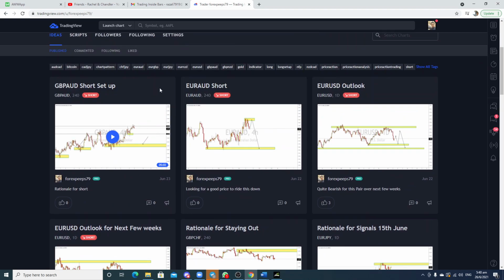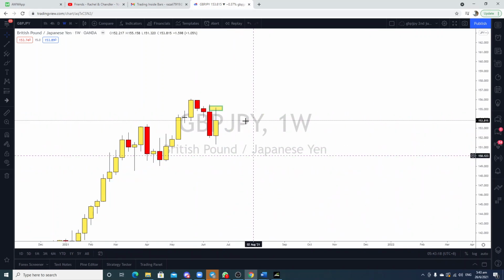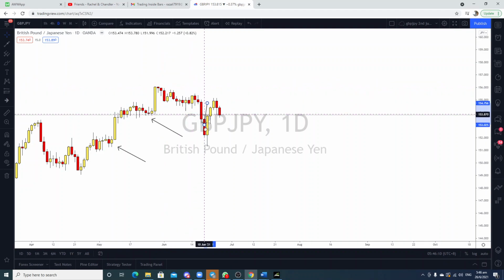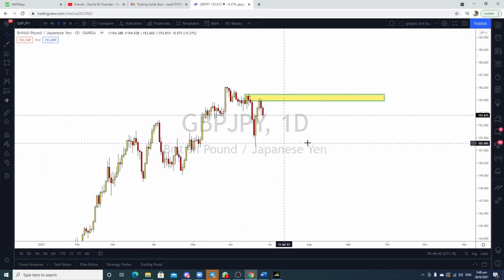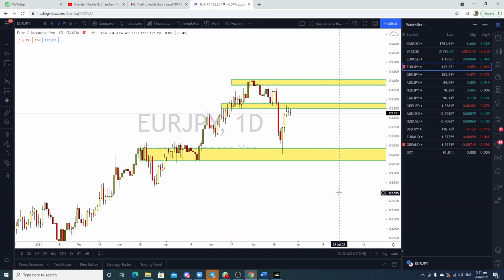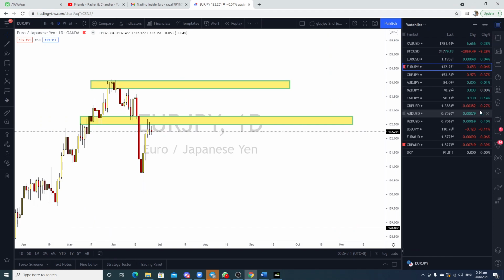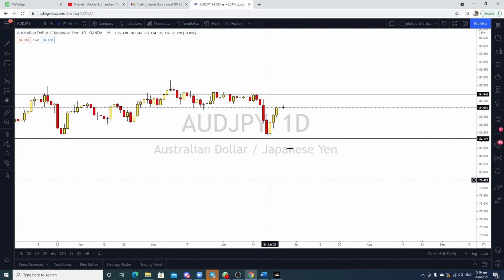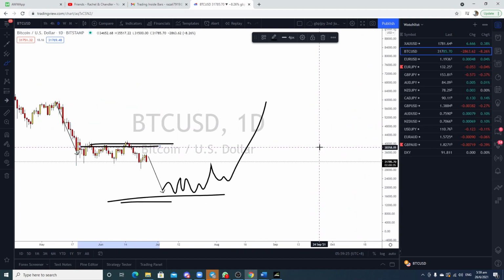End Of Trading Week Analysis